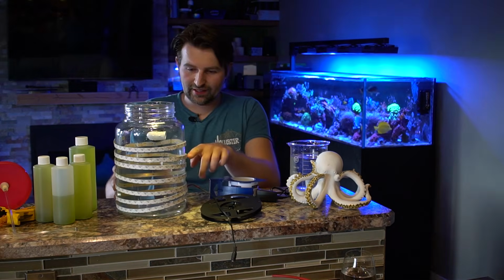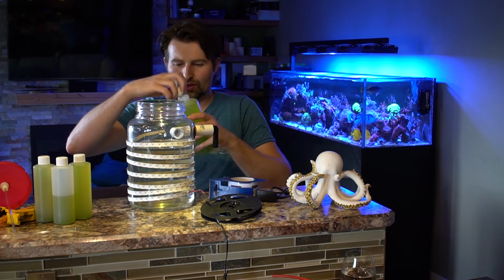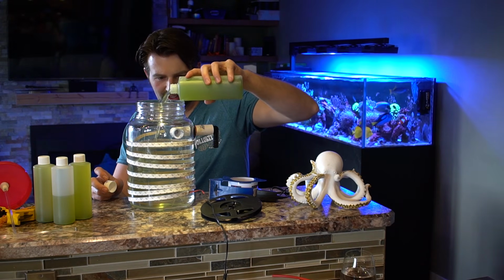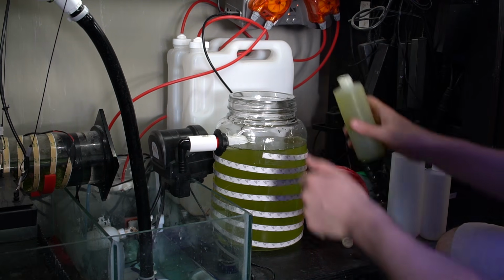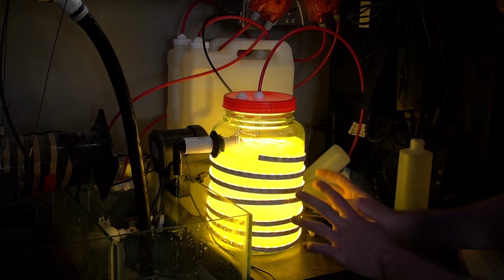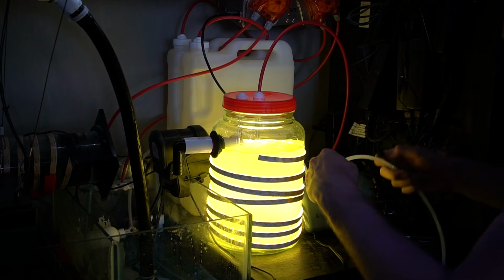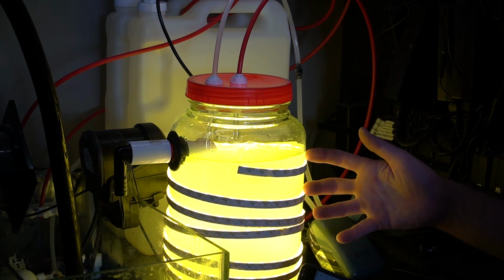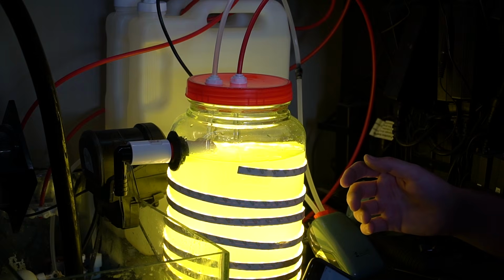Self Sustaining Pod and Phytoplankton culture? - DIY Phytoplankton Reactor1 Test #1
Is a self-sustaining phyto and poc culture possible? well if mother nature can do it ... so can we!   I have devices a more complicated method but I figured i would start with the K.I.S.S method and start with the basic concept and work my way up!   Parts list below.

Parts List for this build:
Warm White LEDs
1/2" Uniseal
1G Jar
Tiny Air Pump
Live phytoplankton culture
Live copepod culture